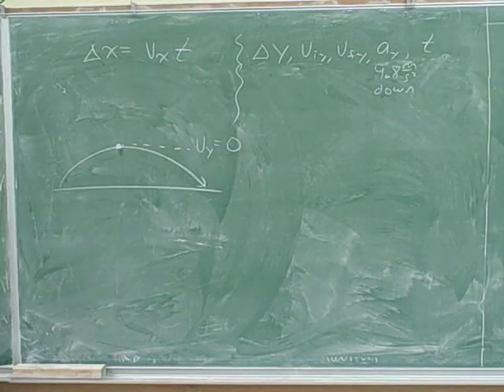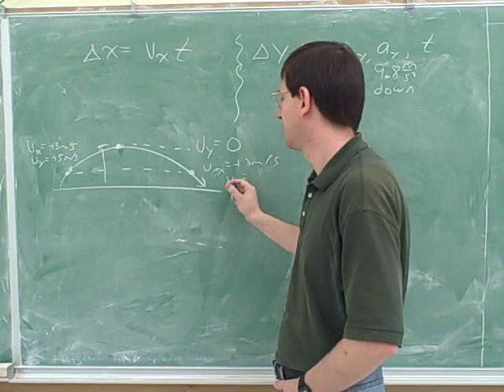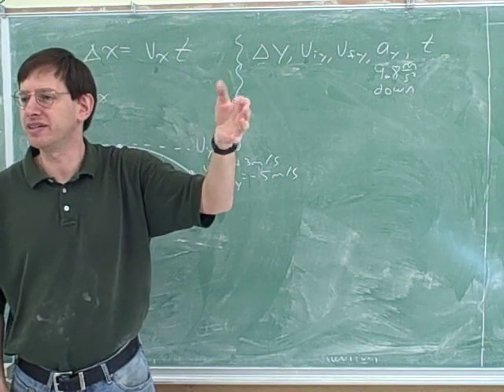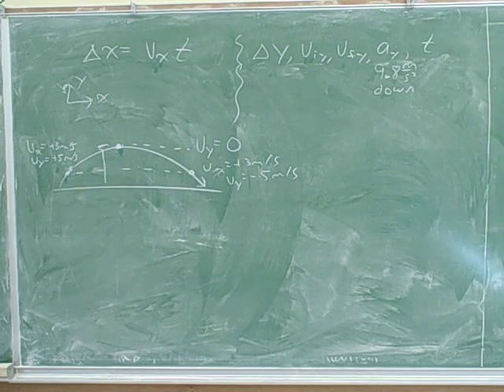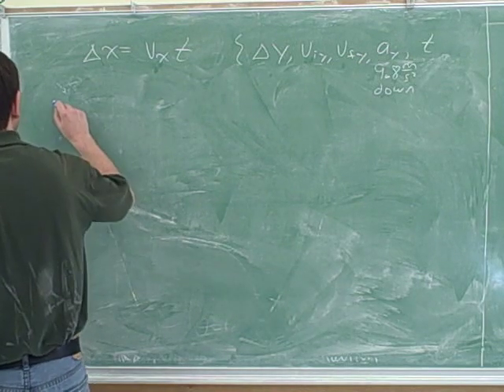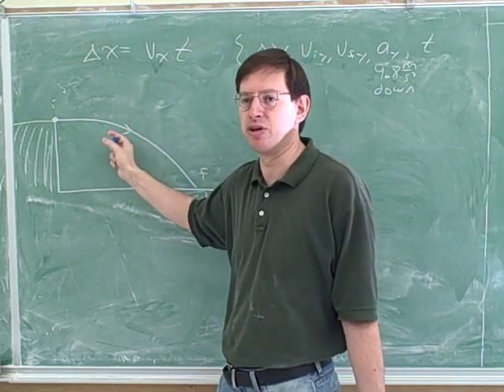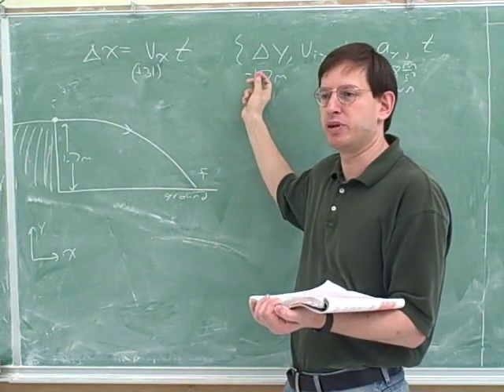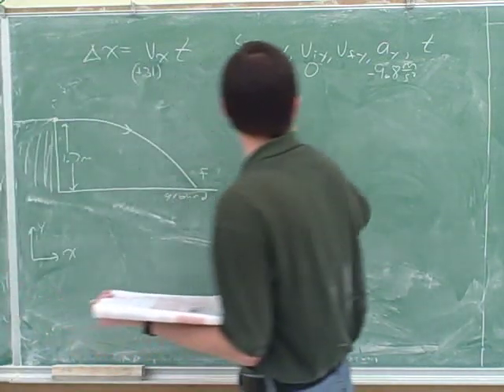More on two-dimensional motion (5)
Physics: Kinematics of general two-dimensional motion. Two-dimensional projectile motion

(1) Kinematics of  general two-dimensional motion
(2) Continued
(3) Continued
(4) Two-dimensional projectile motion
(5) Continued
(6) Continued